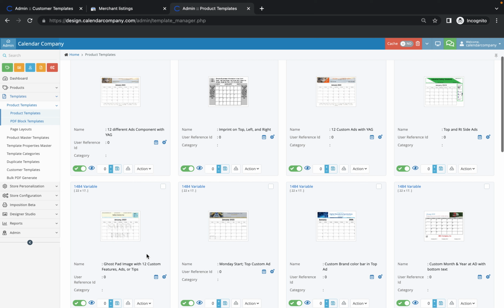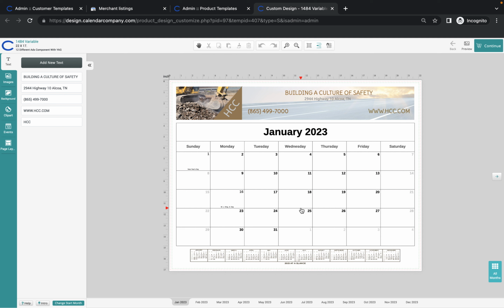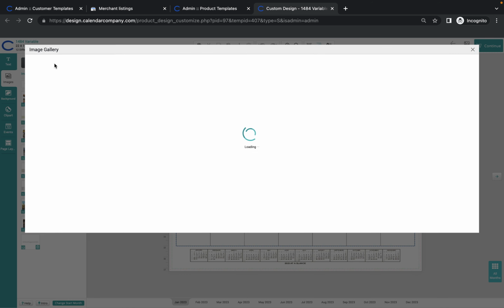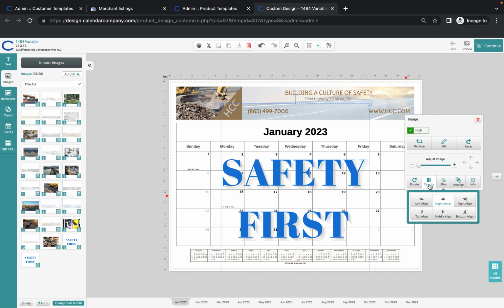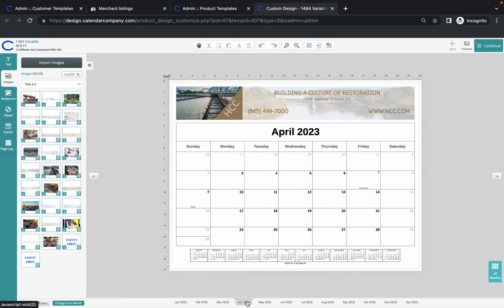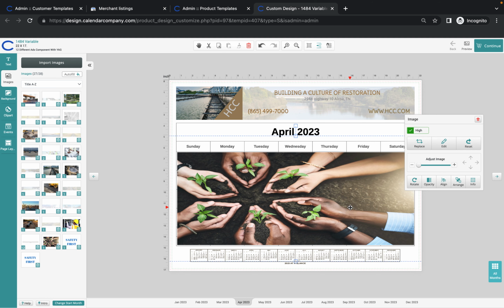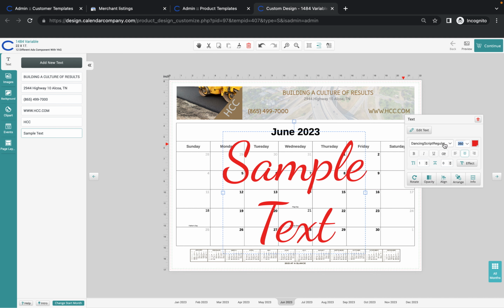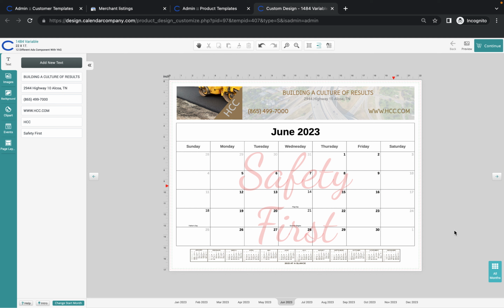How To: Add Ghost or Phantom Imprint to Calendar Pad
Learn how to add Ghost or Phantom image or text to customize your Promotional Calendar